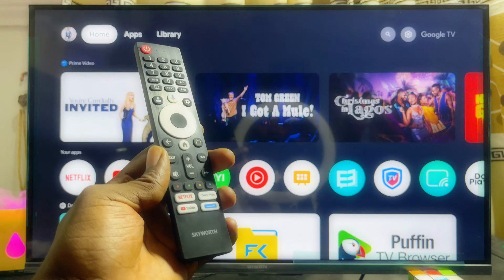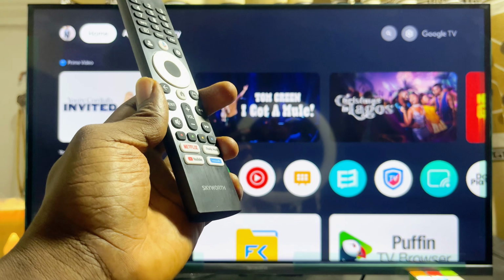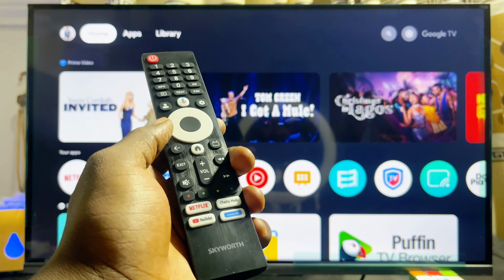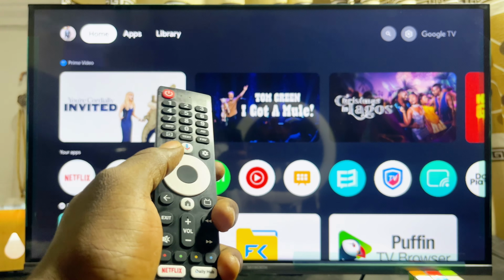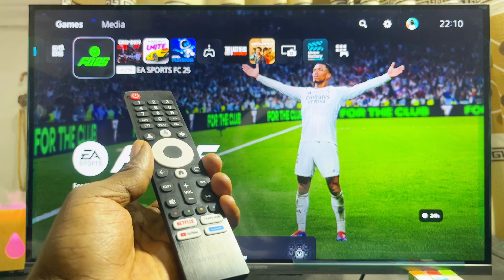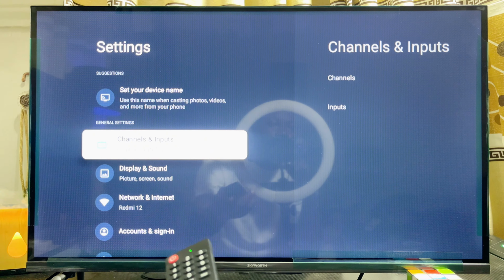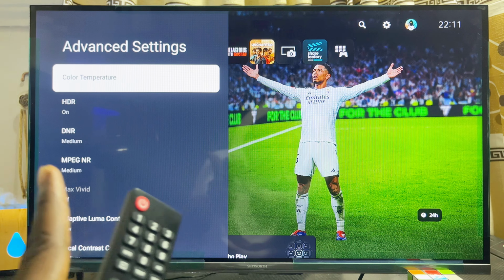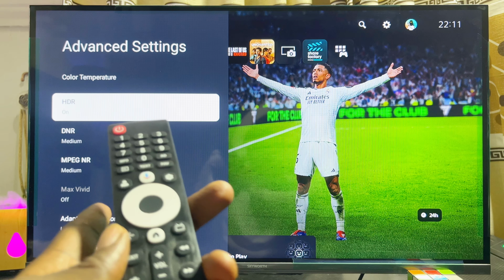Skyworth Smart TV: How to Turn On HDR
In this video, I’ll show you how to enable HDR on your Skyworth Smart TV to get the best picture quality. Whether you’re using a Skyworth Android TV or a Skyworth Google TV, this tutorial will guide you through the steps to access HDR settings and turn it on. By enabling HDR, you’ll enhance the brightness, contrast, and color accuracy of your TV, making your movies and games look more vibrant. Watch till the end to ensure you get the most out of your Skyworth Smart TV’s HDR feature.